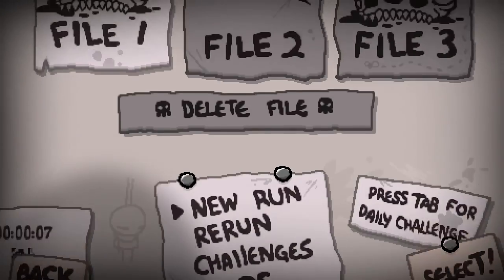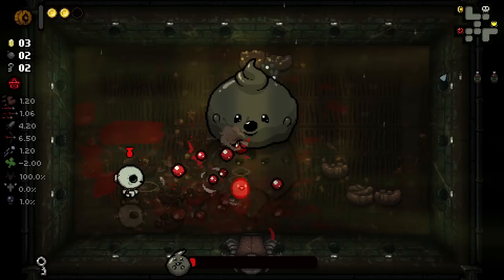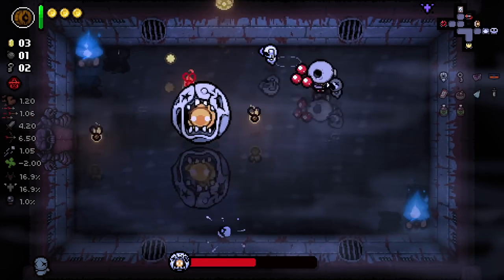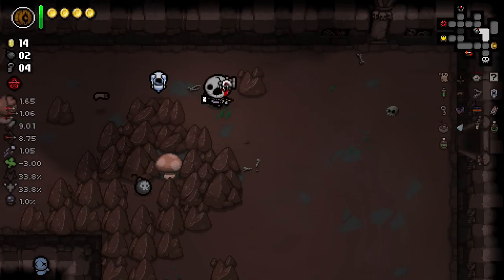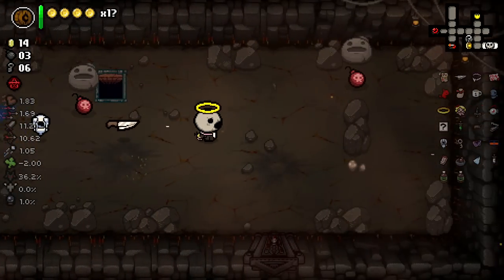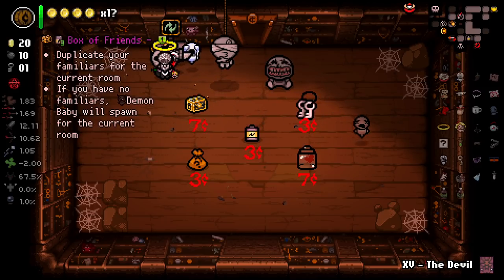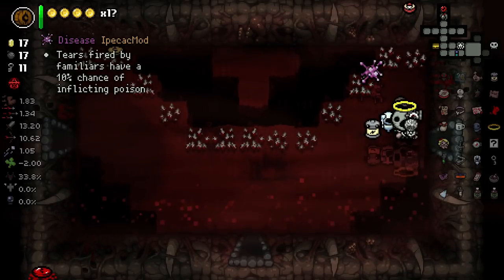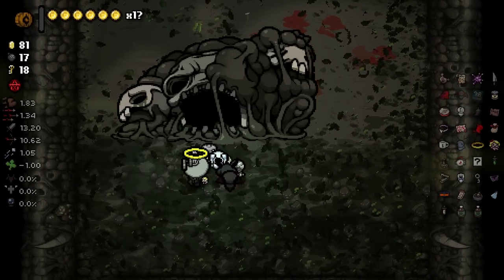6 HEARTS AS THE KEEPER??? - Mega Modded The Binding of Isaac Repentance - Part 138